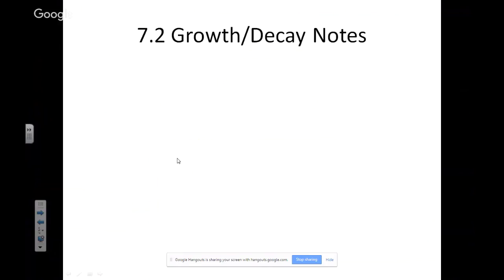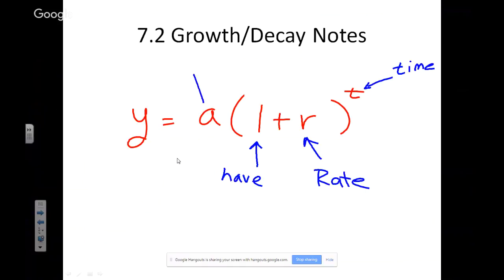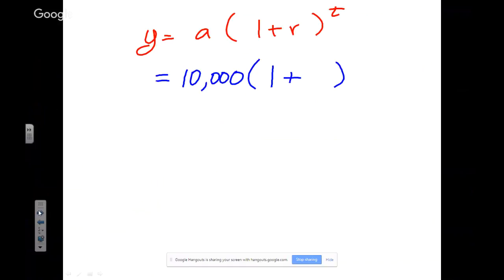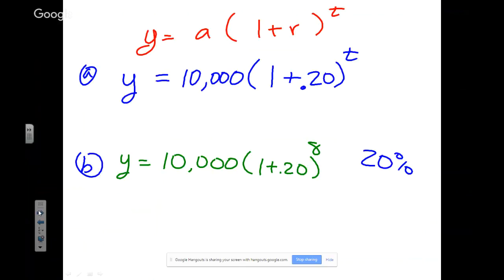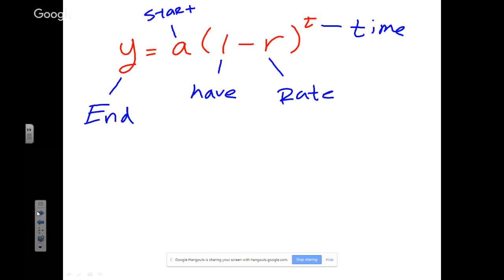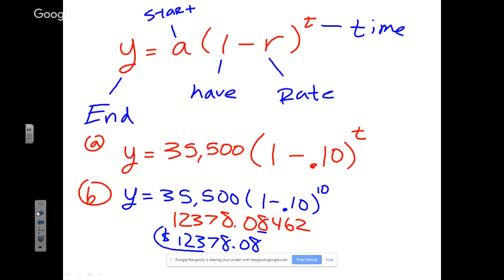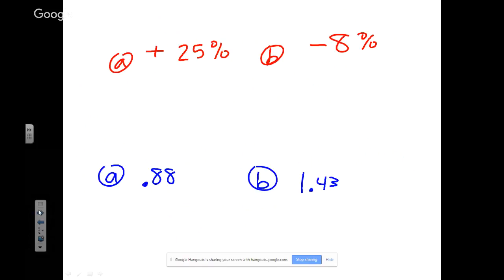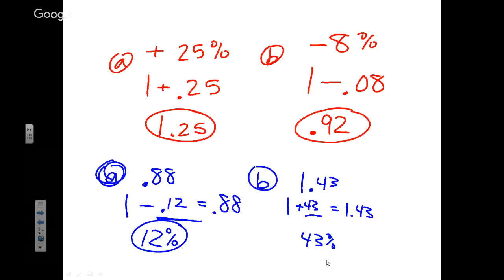7.2 Growth/Decay Notes